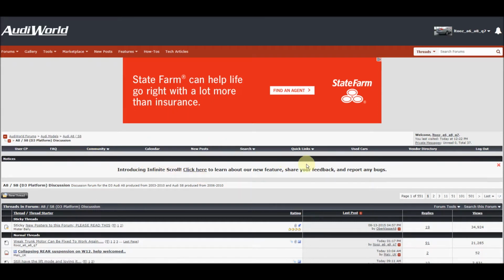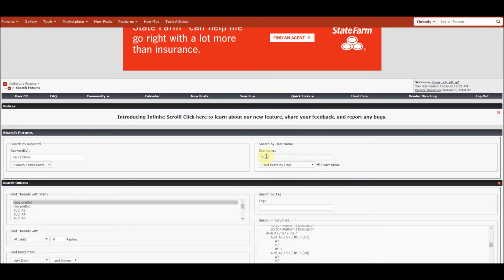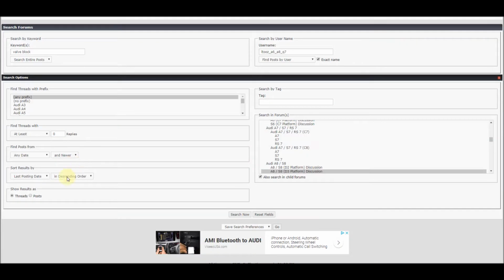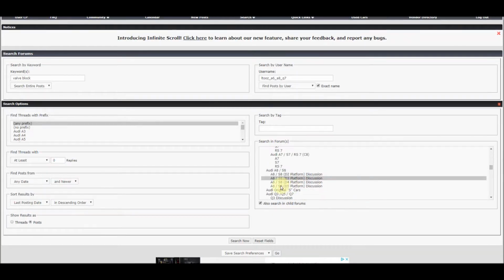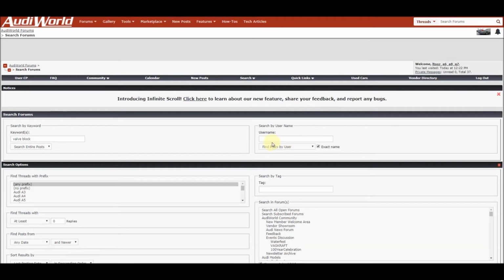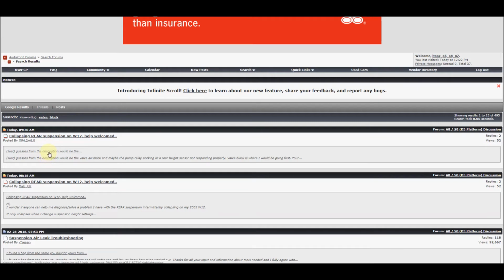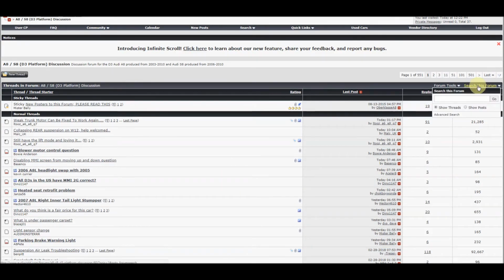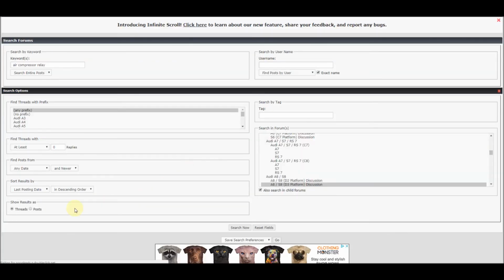how to search for your audi specific problem on Audiworld